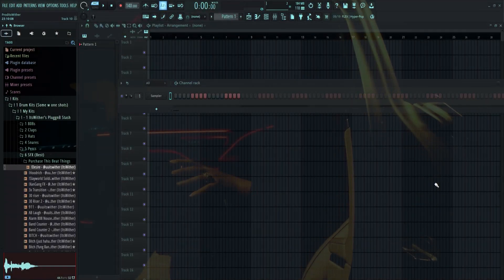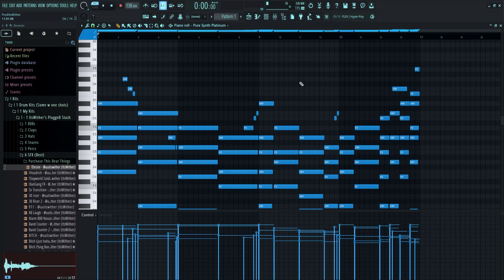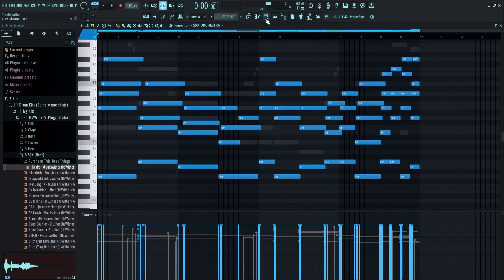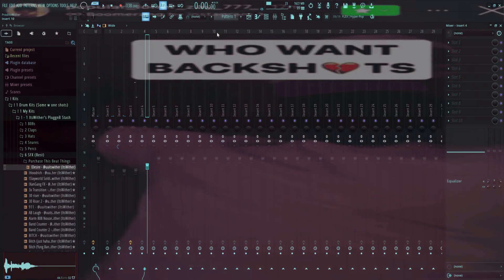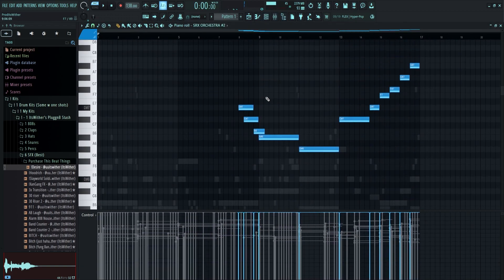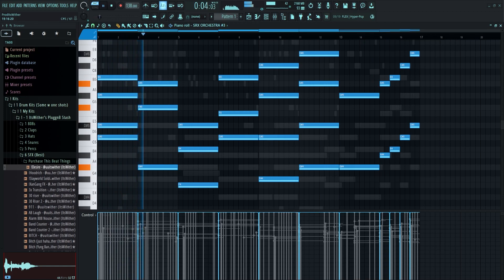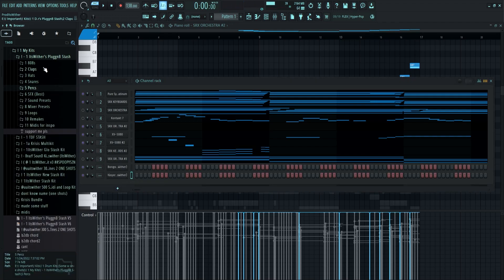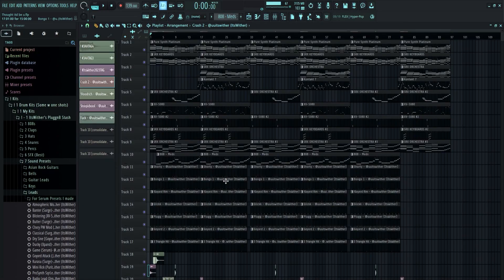How XANGANG Makes 16 BAR Unique PLUGGNB Beats for SUMMRS and DESIRE! | FL Studio Tutorial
ALL SOUNDS AND PRESETS IN HERE! ^

0:00 - Intro/Beat Preview
0:40 - Chords
1:04 - Icebreakers sponsor me
1:15 - Back 2 chords
2:10 - Piano and String Layer
2:35 - Explaining what I did
3:20 - Guitar, high string, bell rest of the melody
4:28 - Explaining what I did
6:54 - Whole Melody
7:22 - Drums
8:20 - Arrangement
8:45 - FX n sh
9:13 - Outro/questions on labs and midi kit